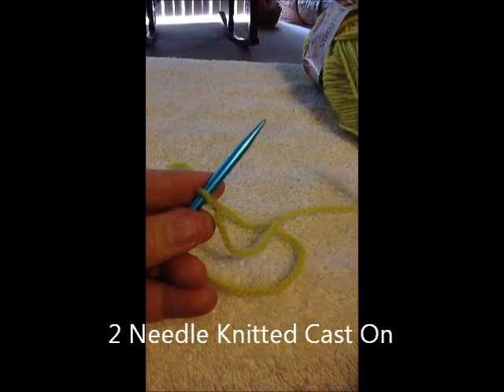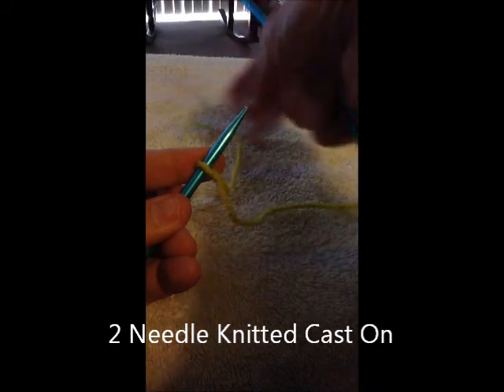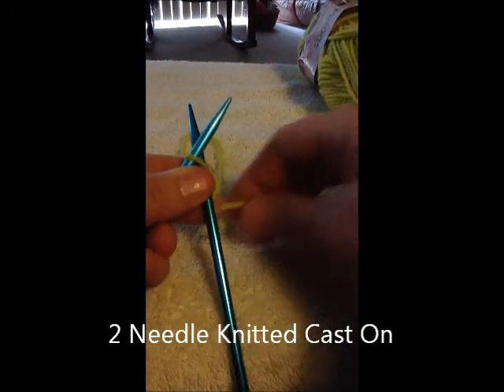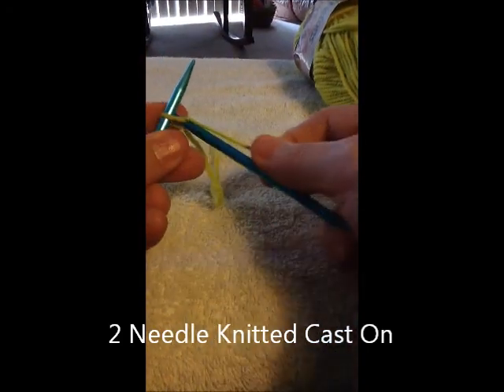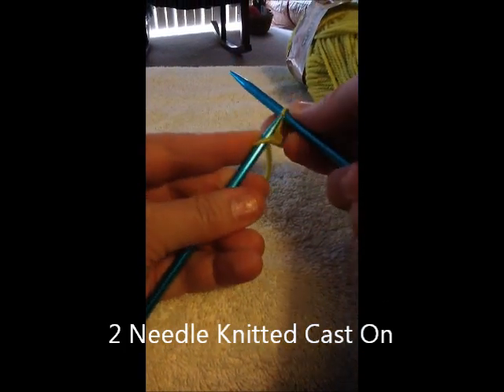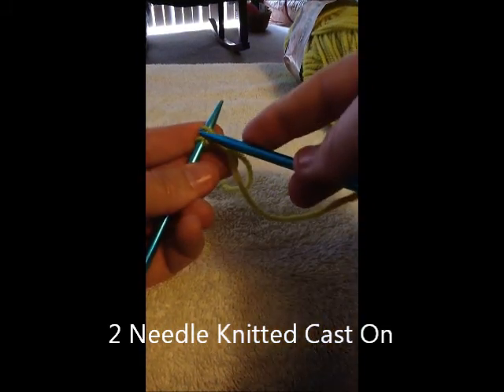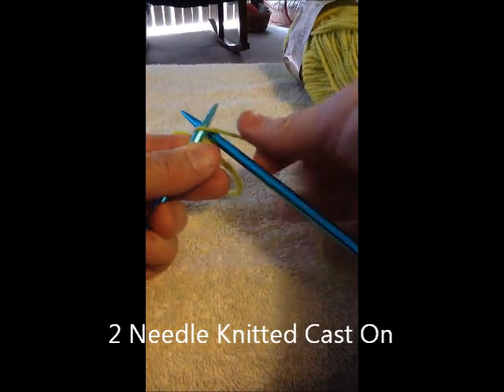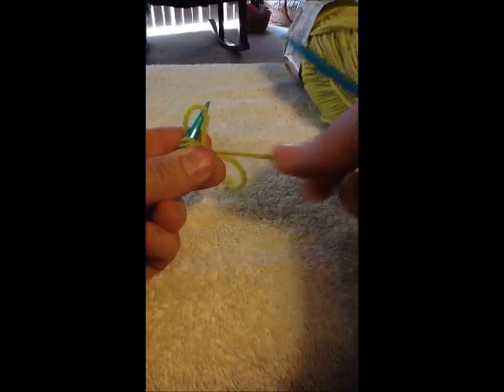30 Second Knitting Tricks - 2 Needle Knitted Cast On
30 Second Knitting Tricks Video Series - 2 Needle Knitted Cast On

Feel free to follow me around the web!

I broadcast daily from 3-5pm EST This is a LIVE interactive knitting show where I knit and chat with my viewers, answer questions and show tutorials on all kinds of Knitting challenges.